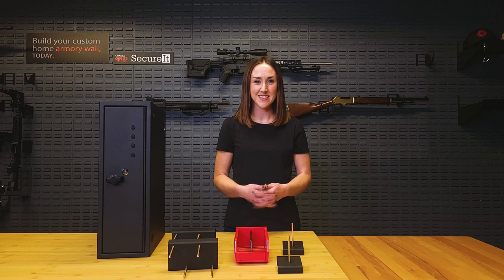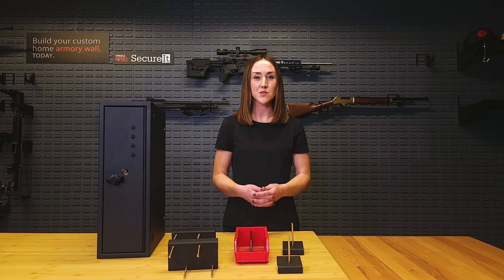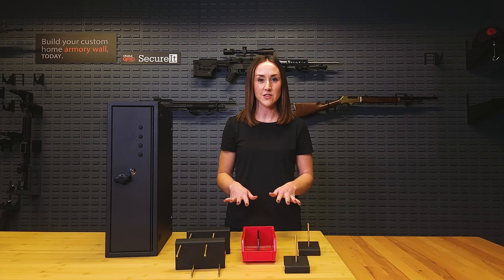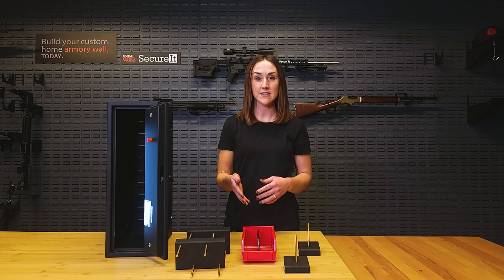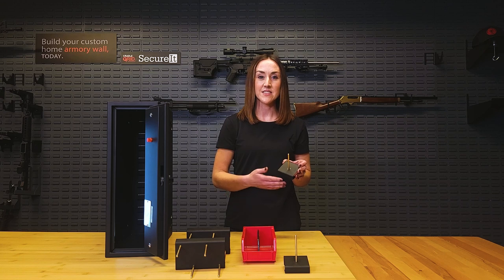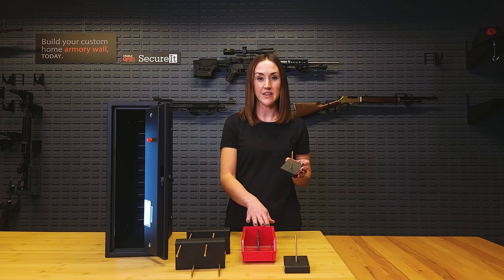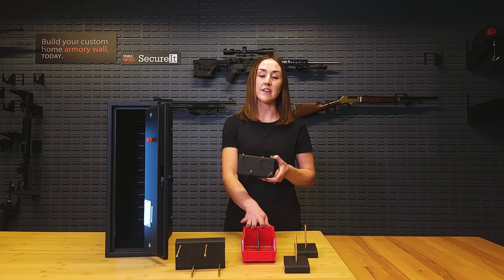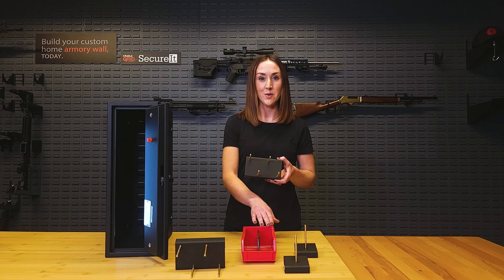Introducing the Fast Box™ Model 20 Handgun Safe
Learn more about SecureIt's first handgun safe: the Fast Box™ Model 20. Part of the hidden gun safe collection, the Model 20 allows you to store up to 8 handguns while still leaving room for ammo and small gear.